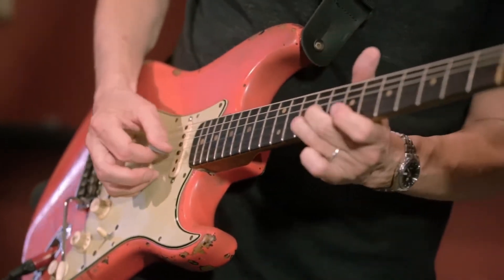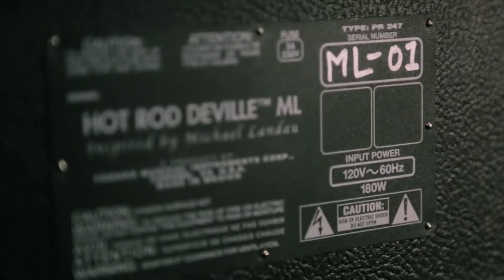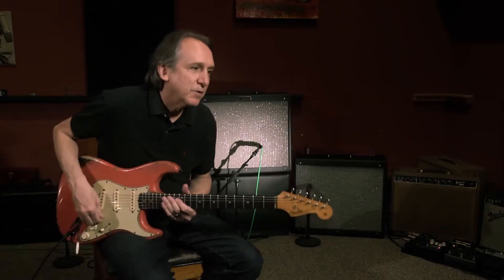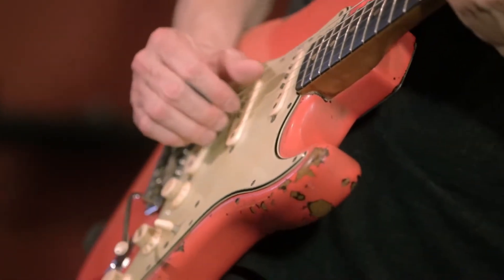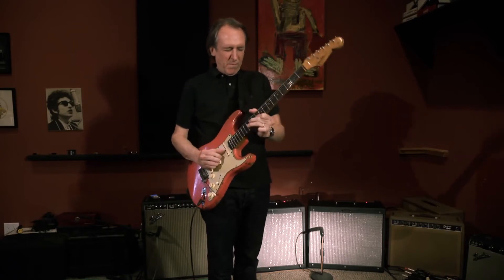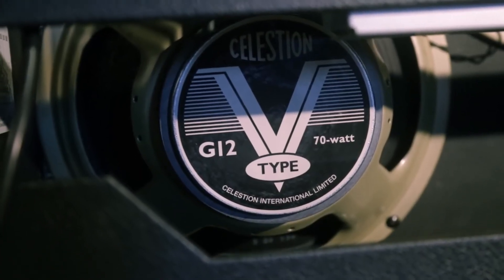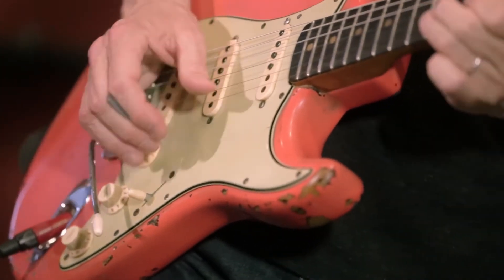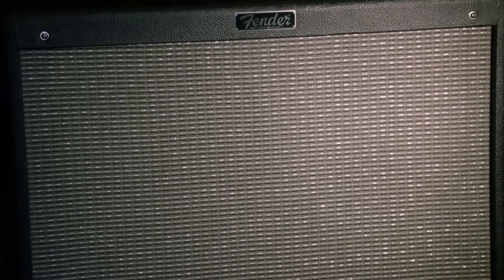Michael Landau Demos the NEW Hot Rod DeVille™ 212 ML.mp4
Fender se complace en anunciar el lanzamiento del amplificador signature de Michael Landau, el Hot Rod DeVille ML.